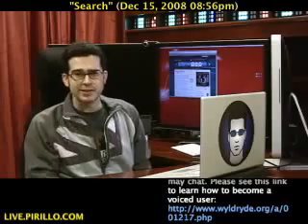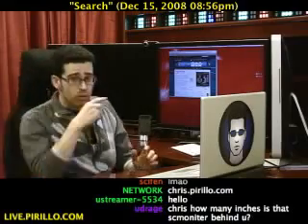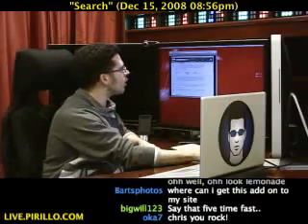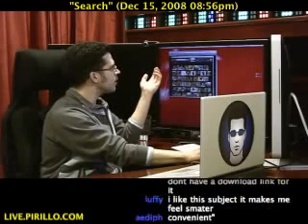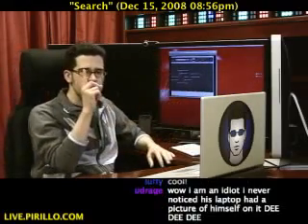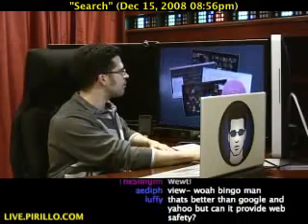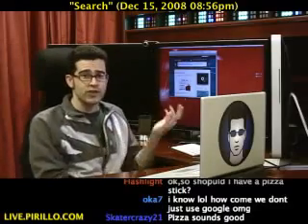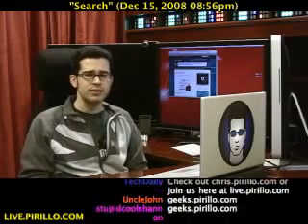Do You Need a Better Blog Search Tool?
- You know my name, and you know how to find me. If you look at my blog, you know that I run WordPress as my blogging platform. I host my blog myself, and it works quite well for the most part. There is one plugin in particular that makes life much easier. Distributed by Tubemogul.